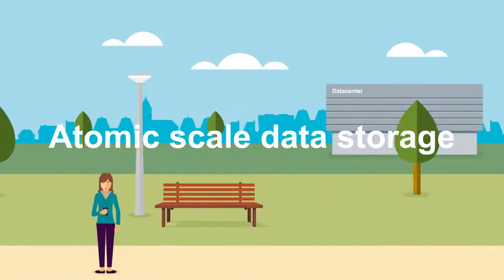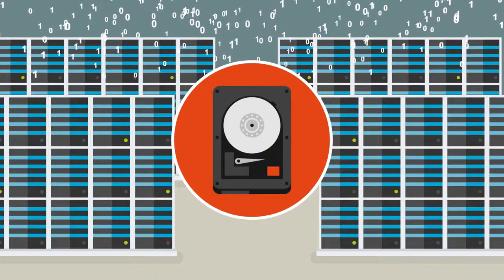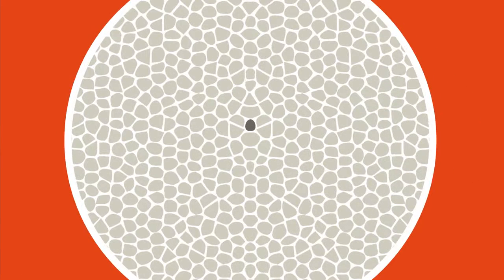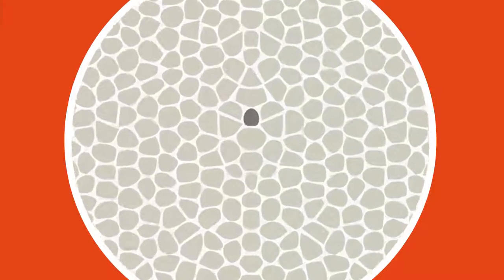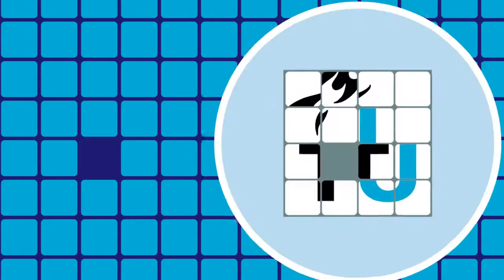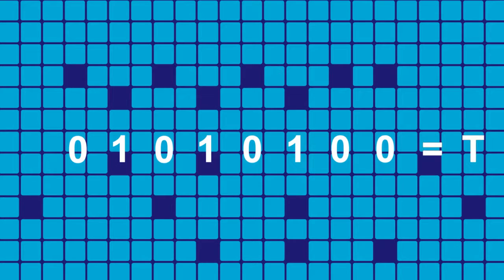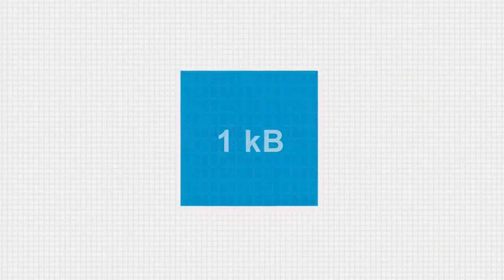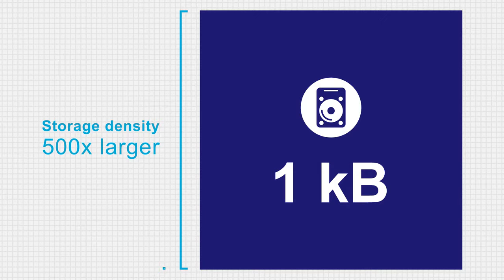Atomic scale data storage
Every day, modern society creates more than a billion gigabytes of new data. To store all this data, it is increasingly important that each single bit occupies as little space as possible. A team of scientists at the Kavli Institute of Nanoscience at Delft University managed to bring this reduction to the ultimate limit: they built a memory of 1 kilobyte (8,000 bits), where each bit is represented by the position of one single chlorine atom. “In theory, this storage density would allow all books ever created by humans to be written on a single post stamp”, says lead-scientist Sander Otte. They reached a storage density of 500 Terabits per square inch (Tbpsi), 500 times better than the best commercial hard disk currently available. His team reports on this memory in Nature Nanotechnology on Monday July 18.